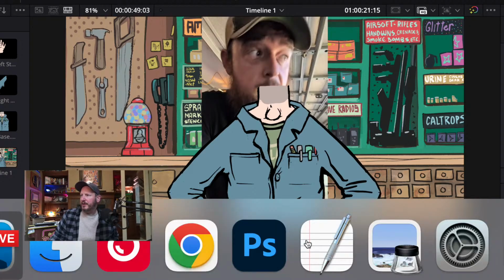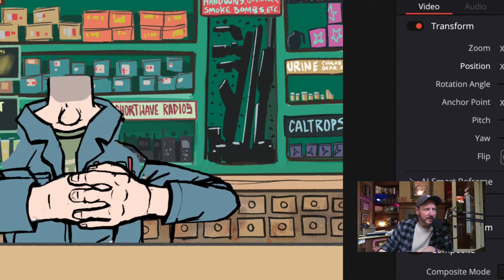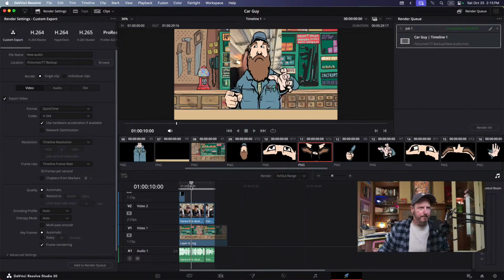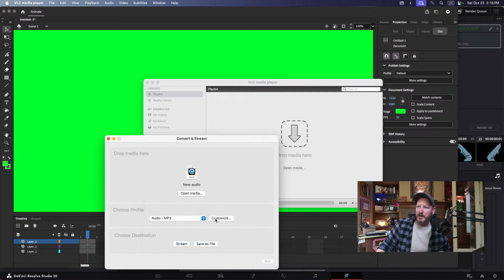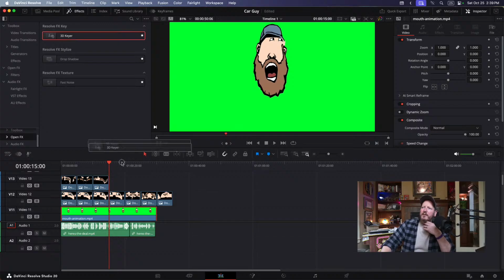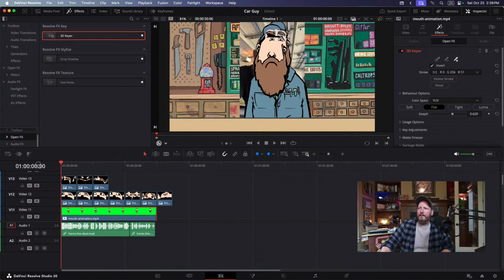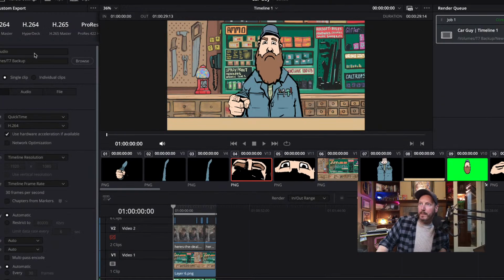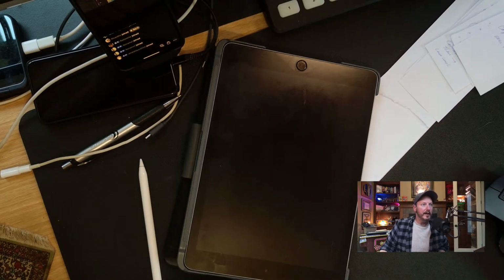This is not AI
I promise